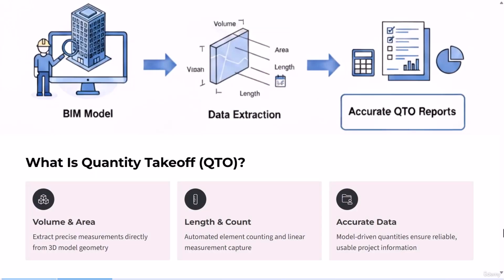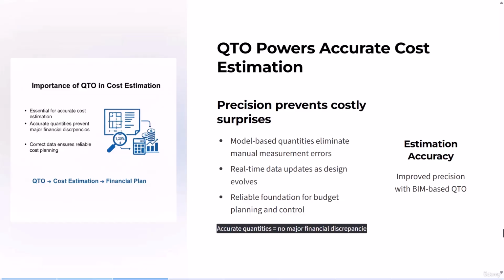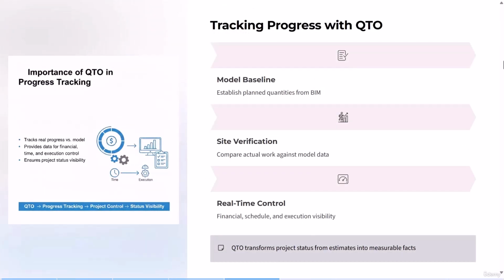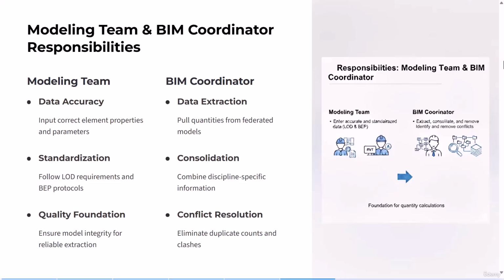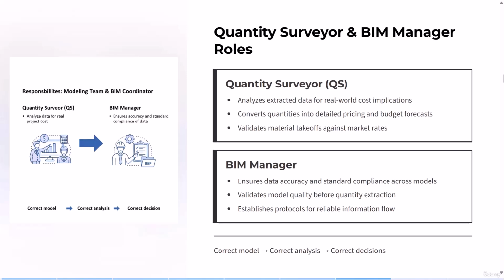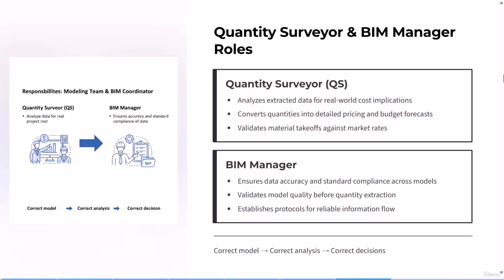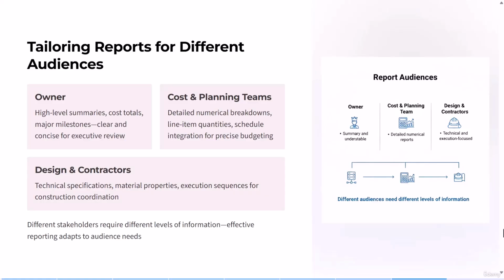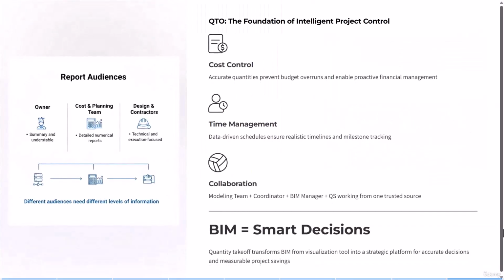12 Quantity Takeoff and Reporting – Data Extraction and Verification